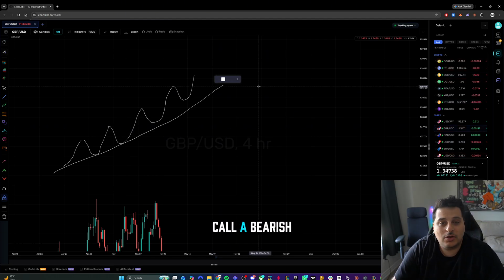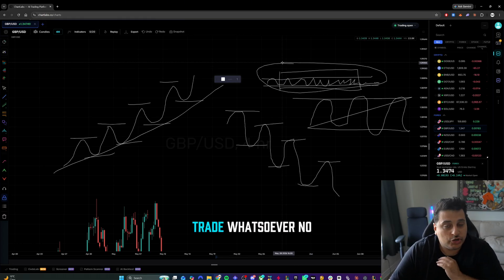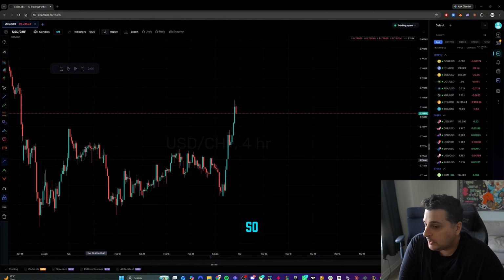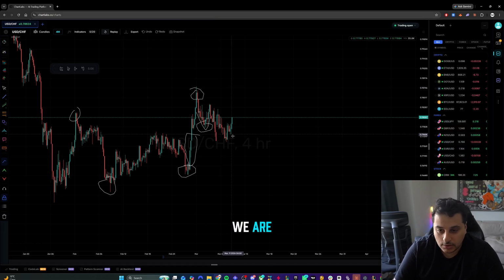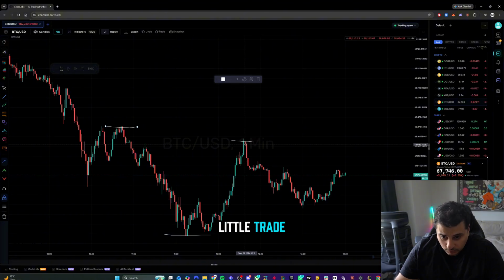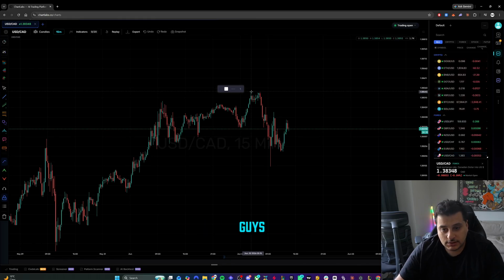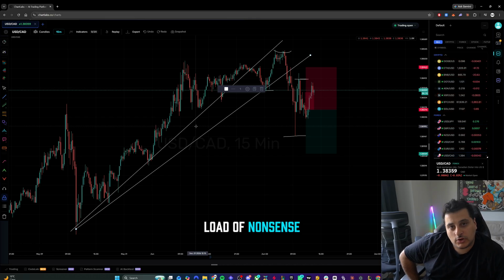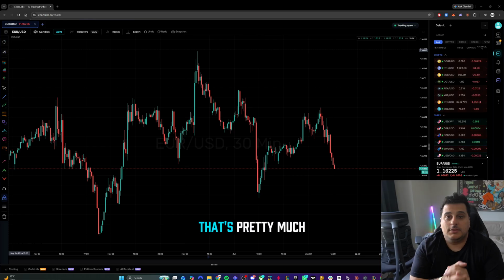How to Read Trend Like a Pro (Your Trendline Is Wrong)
Most beginners read trend with a trendline — and it's lying to them. In Day 3, I show you how the market actually moves using simple "staircase" structure: higher highs and higher lows, lower highs and lower lows. Once you see it, you can't unsee it.
You'll also learn the one level on every chart that tells you exactly when a trend is over — no indicator needed.
Beginner-friendly, every term explained, marked up live on ChartLabs.
Marked up live on ChartLabs (free): chartlabs.co
Watch Days 1 & 2 first if you haven't. Tomorrow: support and resistance, done properly.